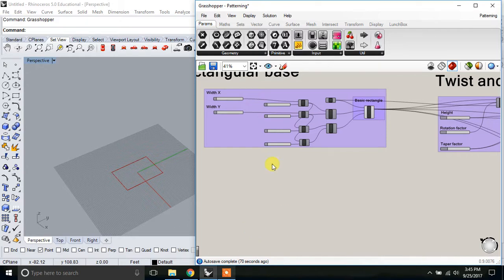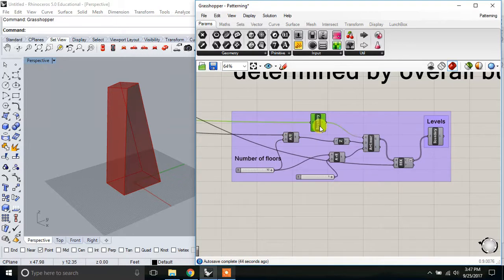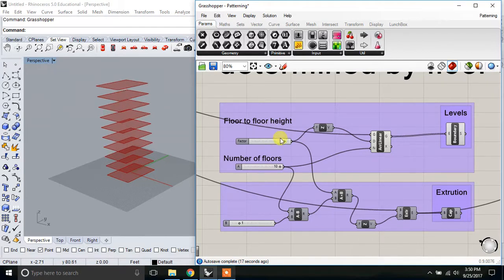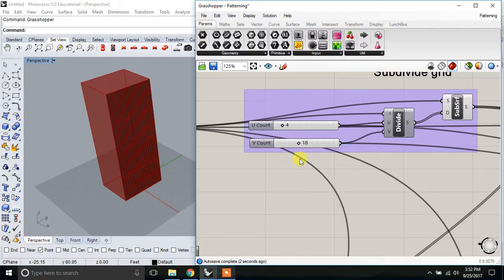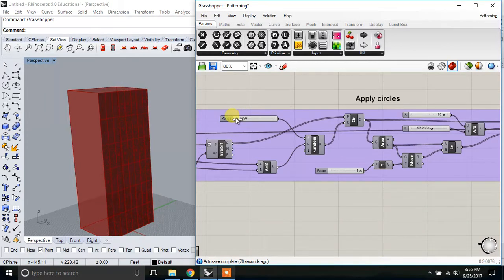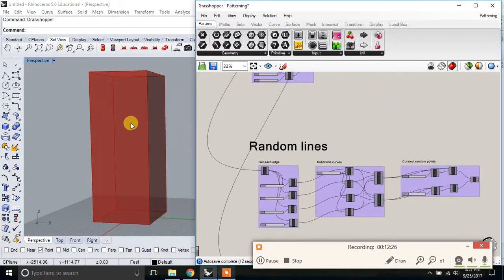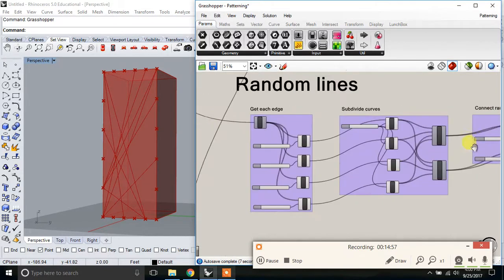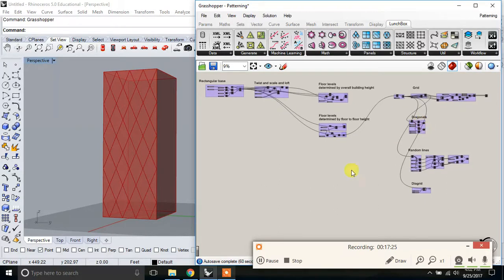Parametric Surface Patterning